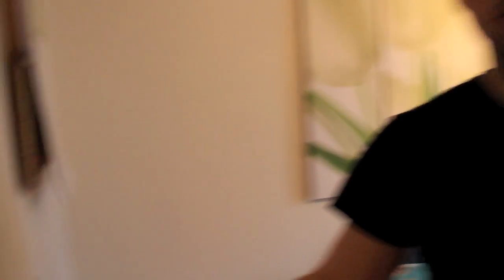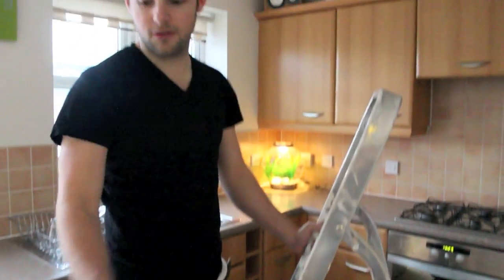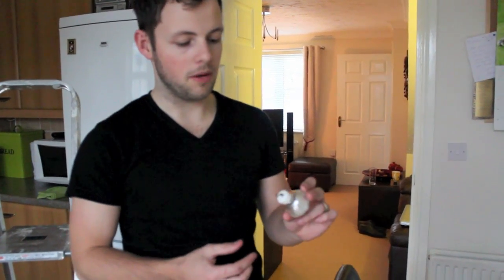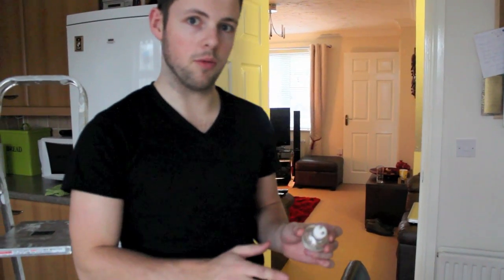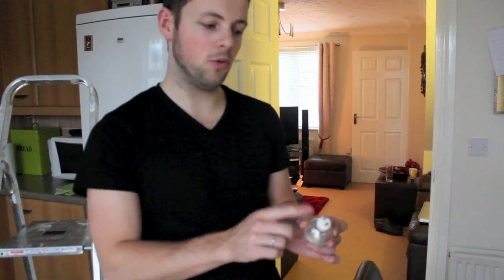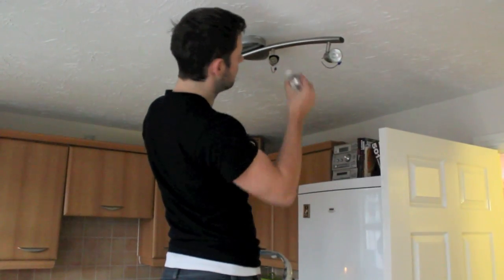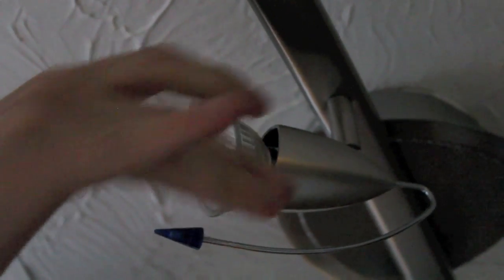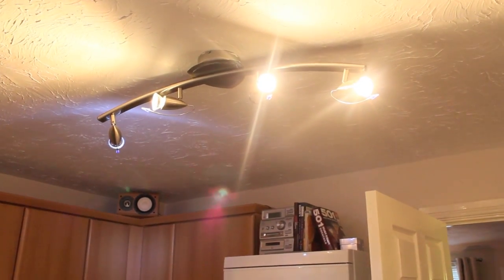How to change a spotlight halogen bulb - The HouseSpouse